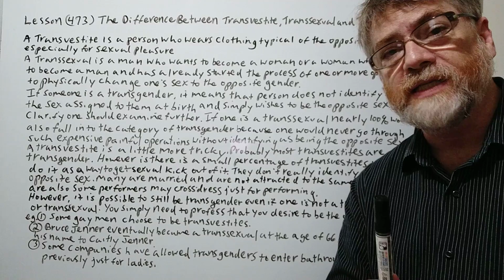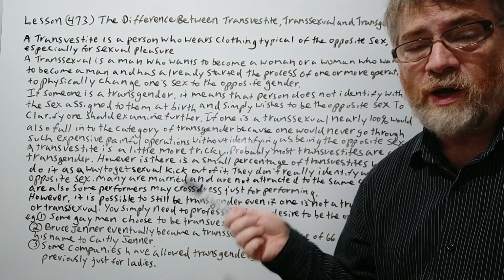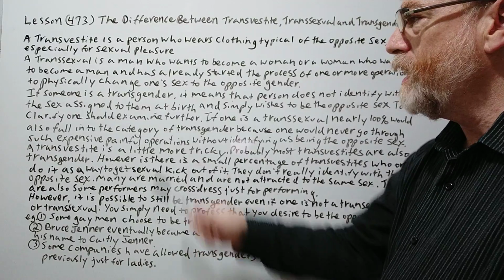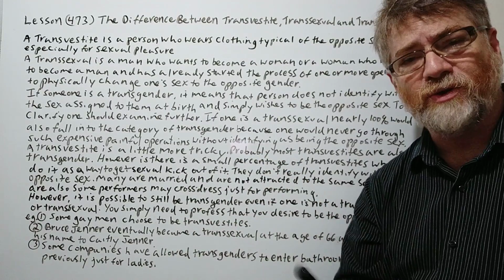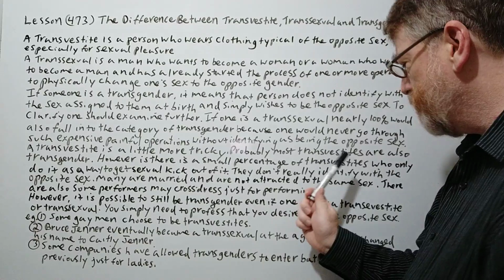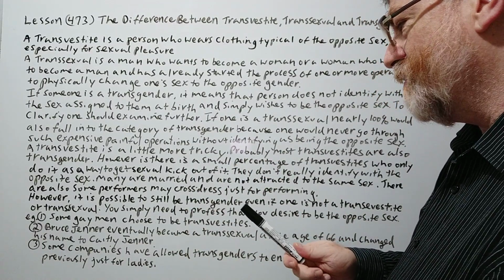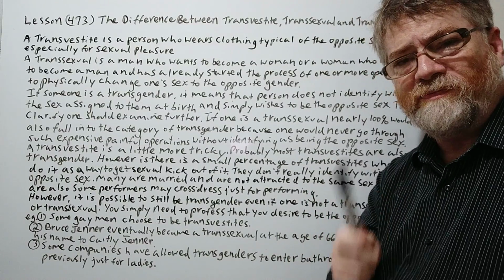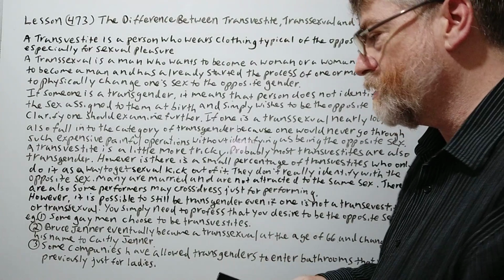English Tutor Nick P Lesson (473) The Difference Between Transvestite Transsexual and Transgender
In this video, we will cover the differences between these three confusing and show any crossover between these terms. We will give examples of this use.